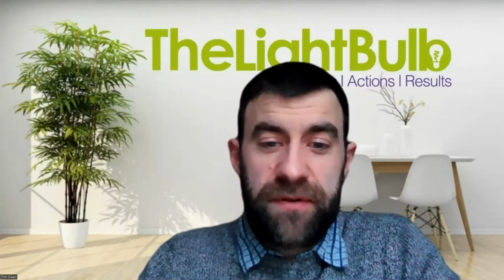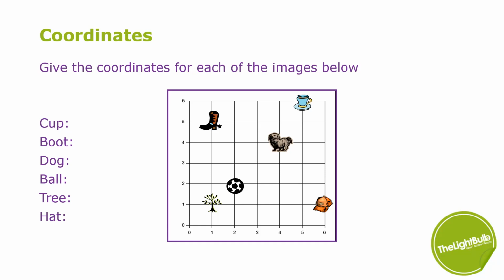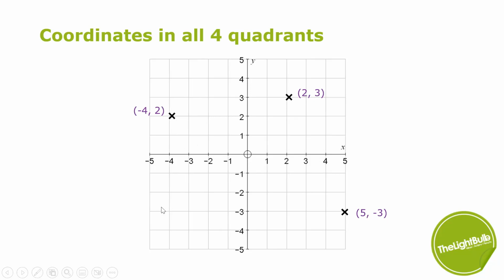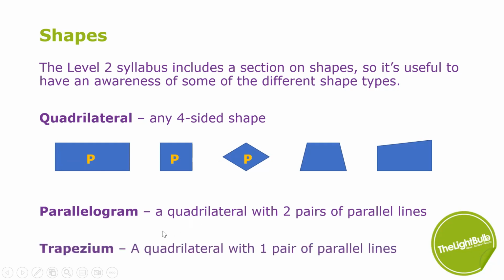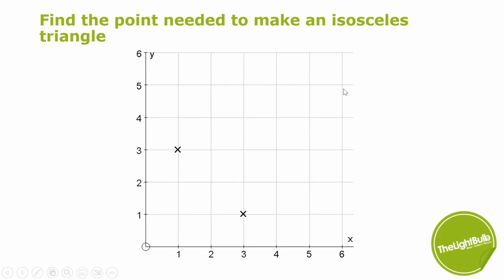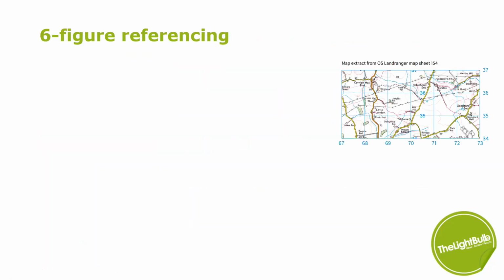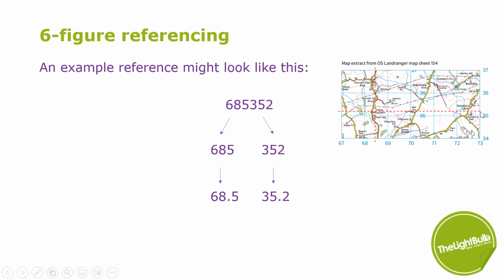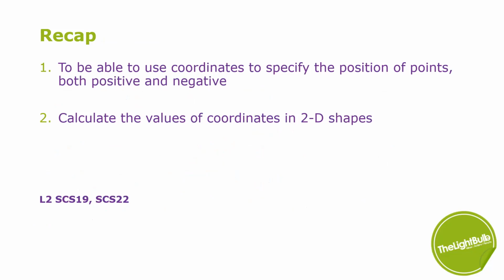Coordinates Level 2